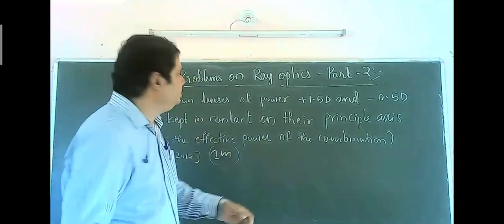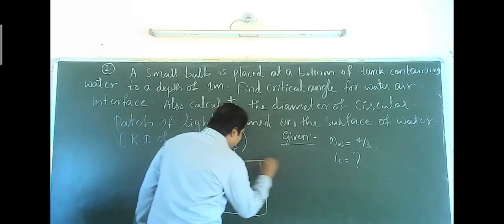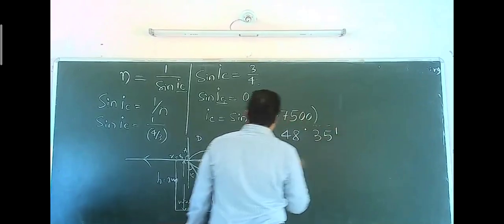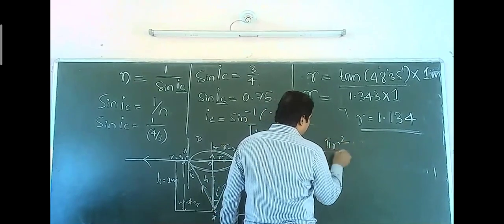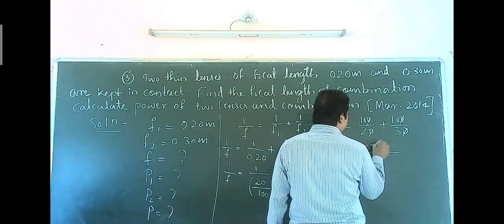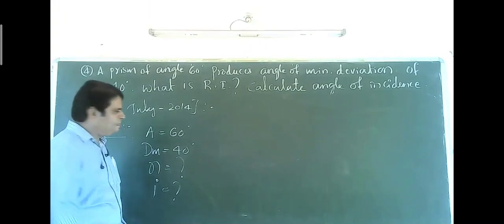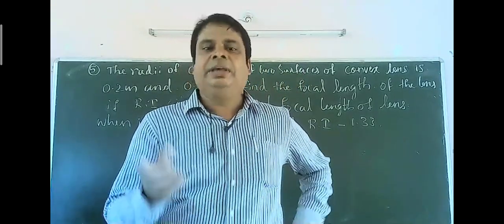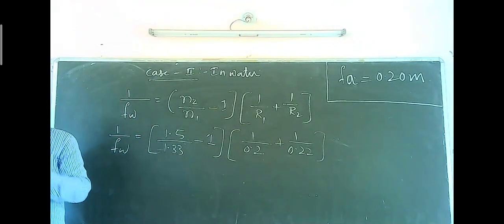RAY OPTICS PROBLEMS PART 2